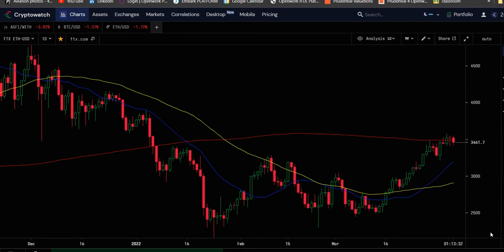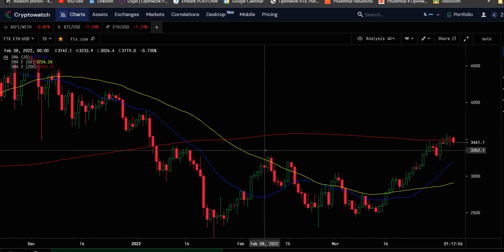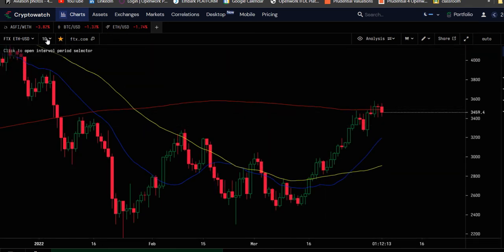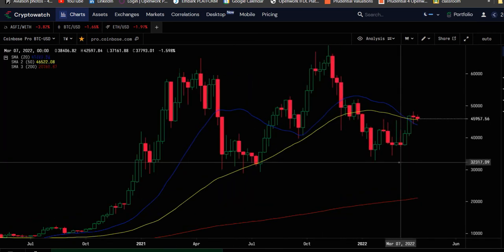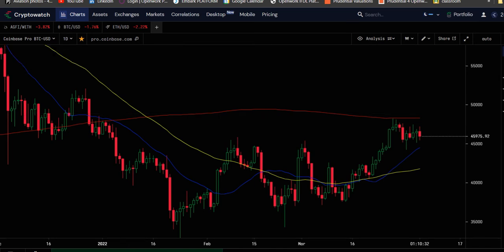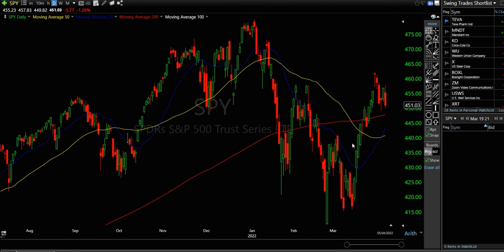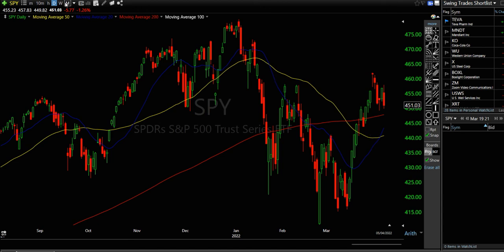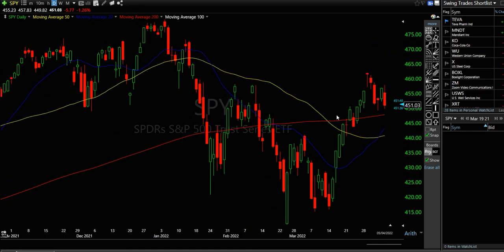ETH & BTC Technical Analysis 5th April 2022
Cryptos are making bullish consolidation, as are the equity markets, which portends higher prices in the near term. Notwithstanding this, ideally we want to see the WEEKLY 20MA start to turn higher, and we may need to continue going sideways first, before we can get sustained higher prices.